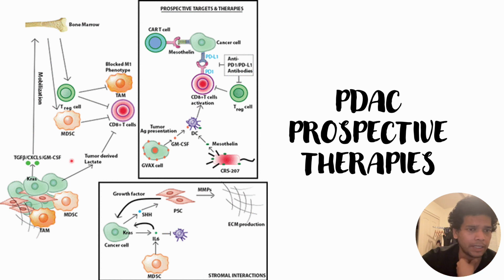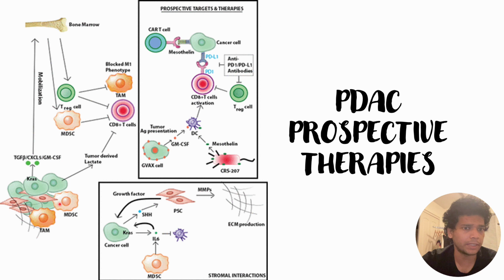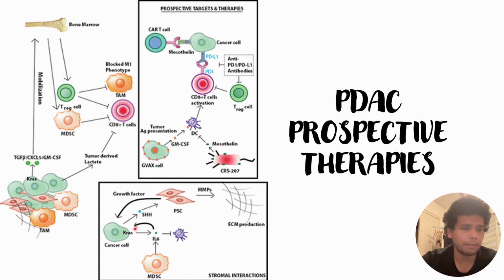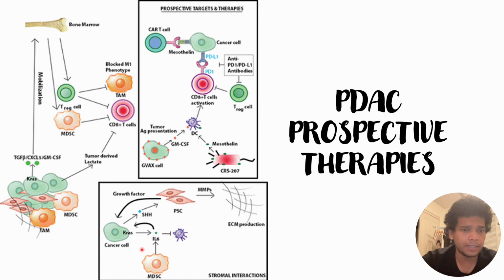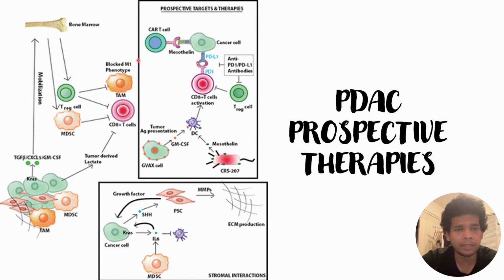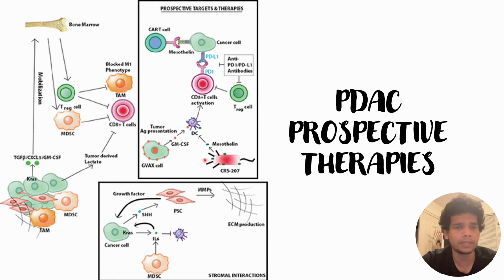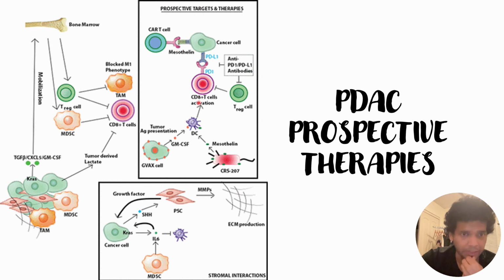Pancreatic prospective Therapies Code: 329